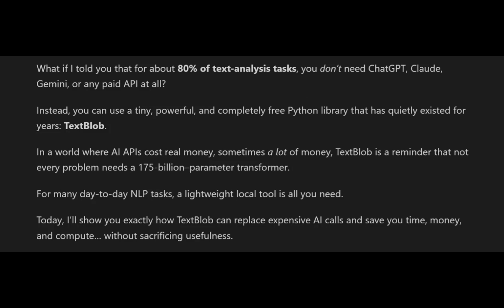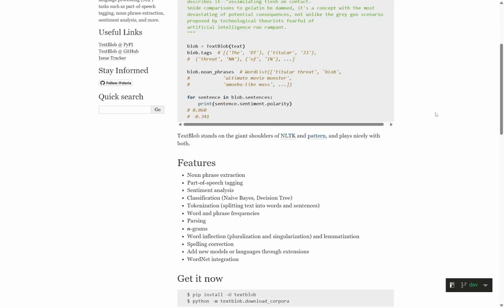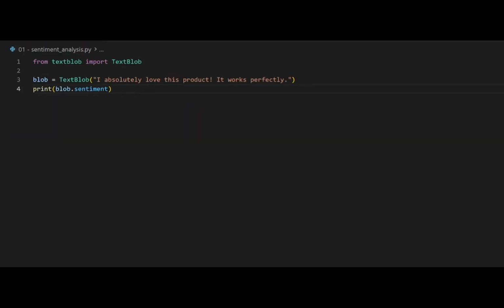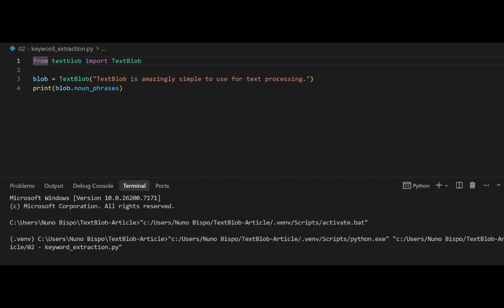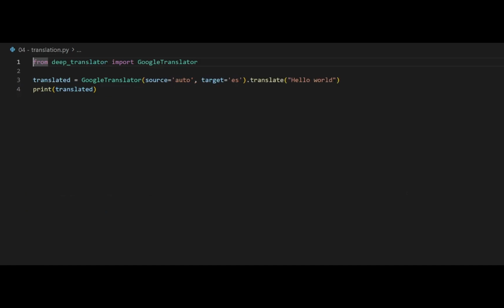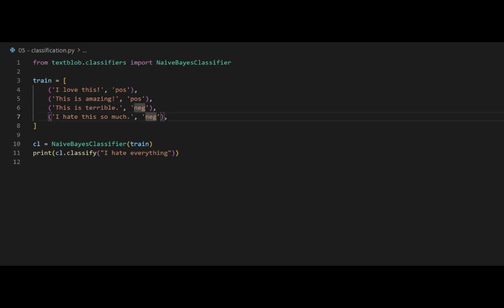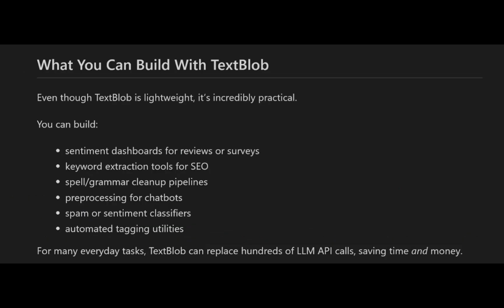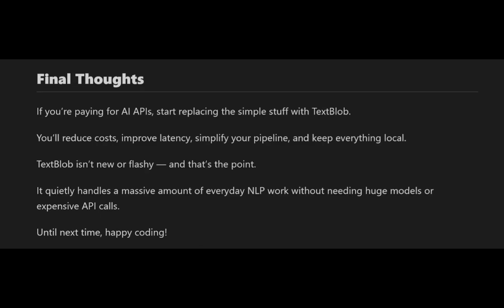Replace Expensive AI With Free TextBlob (042)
Are you paying for AI APIs like ChatGPT, Claude, or Gemini… just to run simple text-analysis tasks?

What if I told you that 80% of that work can be done locally, instantly, and 100% free?

In this video, I’ll show you how to replace expensive AI calls with TextBlob — a tiny but powerful Python NLP library that’s been quietly solving real problems for years.

No API keys. No tokens. No rate limits. Just pure, fast, lightweight text processing.

In this video we cover how to use TextBlob for:

✨ Sentiment analysis
✨ Keyword & noun-phrase extraction
✨ Spell correction
✨ Text classification (Naive Bayes)
✨ Language detection (with langdetect)
✨ Simple translation (using deep-translator)
✨ Building real, practical NLP tools — without LLMs

Whether you're building a project, cleaning data, or automating text workflows, this video shows how easy NLP can be without paid APIs.

# Why TextBlob?

- Works offline
- Simple API
- Built on NLTK + Pattern
- Perfect for small–medium workflows
- Incredible alternative to LLMs for everyday tasks

AI APIs are incredible — but you don’t need them for everything.

# Chapters:

00:00 - Intro
00:46 - What is TextBlob?
01:49 - Installing TextBlob
02:11 - Sentiment Analysis
03:01 - Keyword Extraction
03:33 - Spell Checker
04:13 - Translation
04:54 - Classification
05:46 - Language Detection
06:20 - What can you build with TextBlob
06:49 - When you should still use LLMs
07:20 - Outro

# Code Snippets

**SOCIALS:**